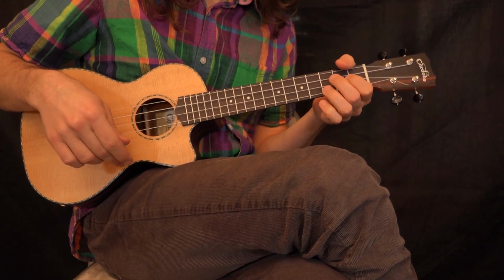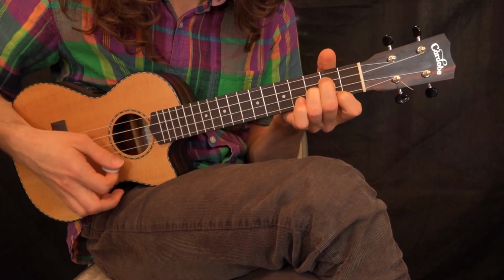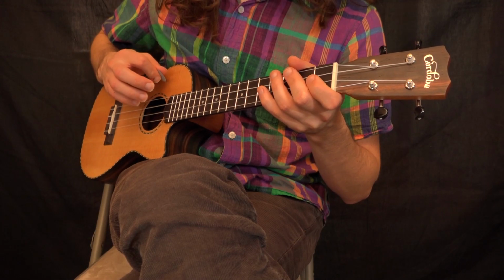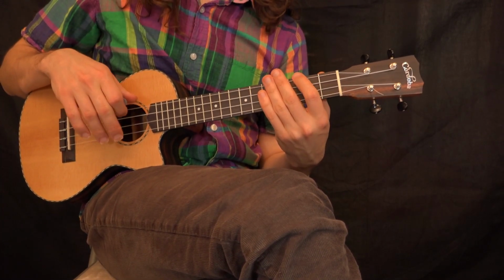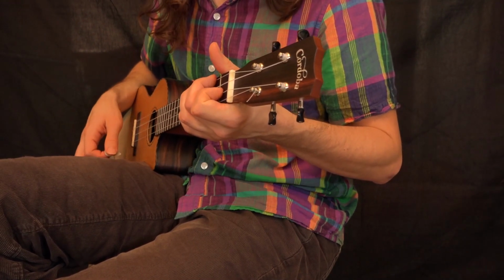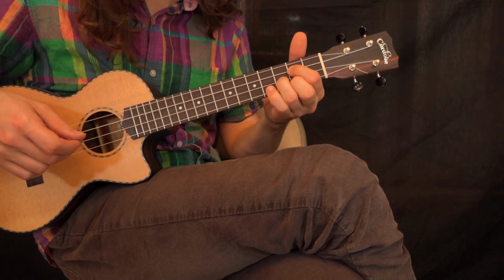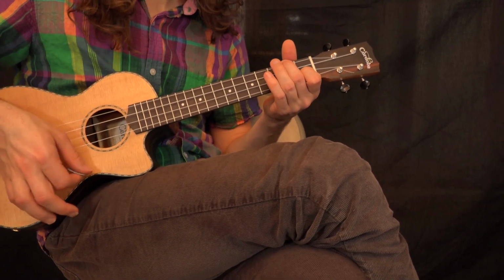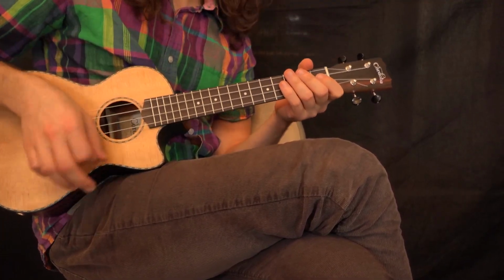The Judge - Easy Tutorial - The 20 Hour Ukulele Challenge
How to play The Judge by twenty one pilots on the Ukulele. This is a lesson for beginners. Get chords, strumming and other song tips on the lesson page on my website.

Take the 20 Hour Ukulele Challenge!!! Over 25 songs for beginners!!!